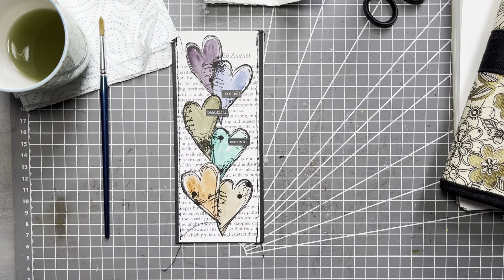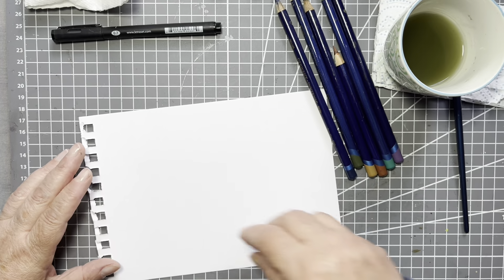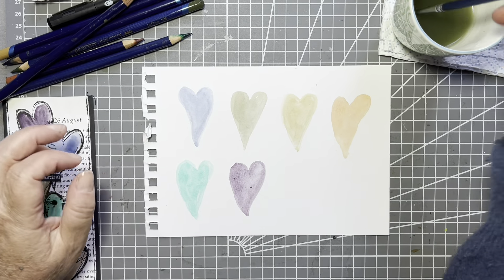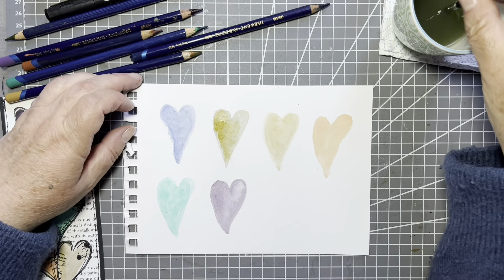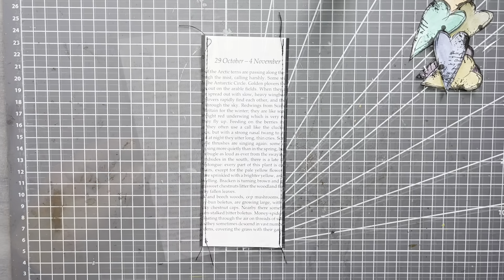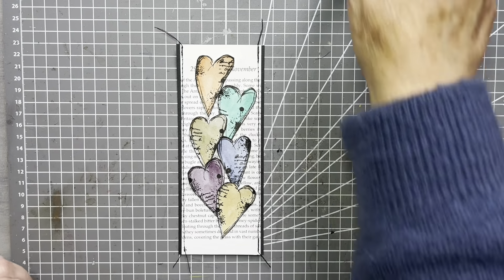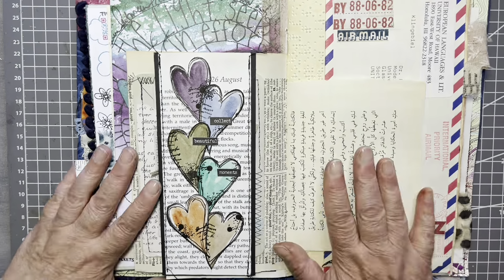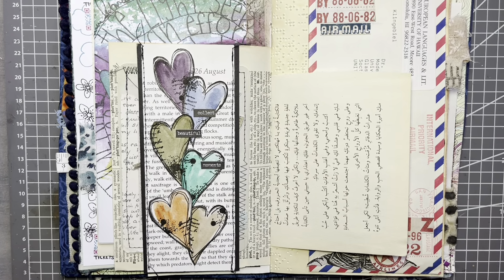Watercolour Hearts Belly Band | Junk Journal Decor | Super Easy | Step by Step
Today I am making a belly band for my junk journal. I have used my Inktense pencils, fine liner pen and black ink to create 'sketchy' hearts. I have tucked a journal card behind the belly band.